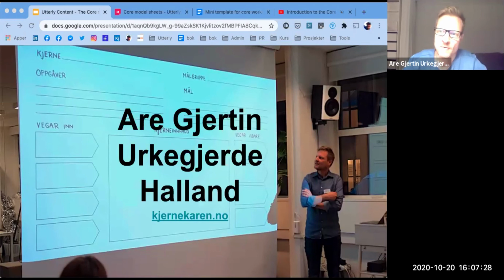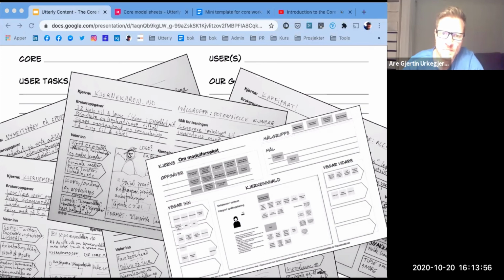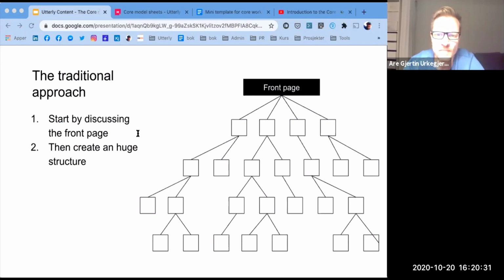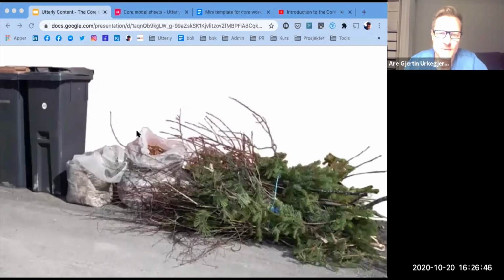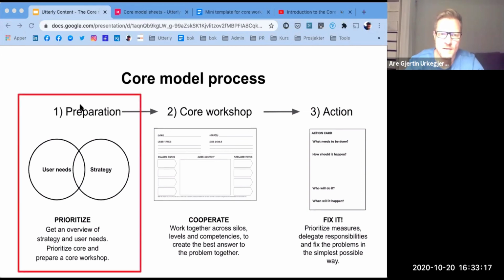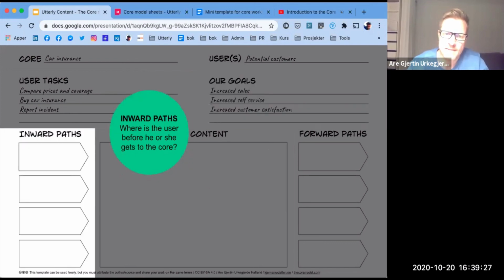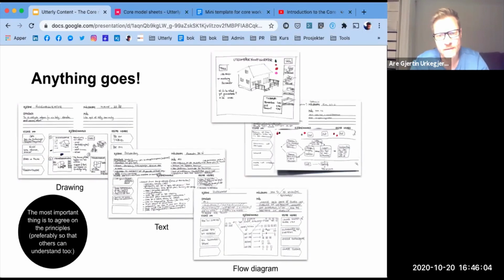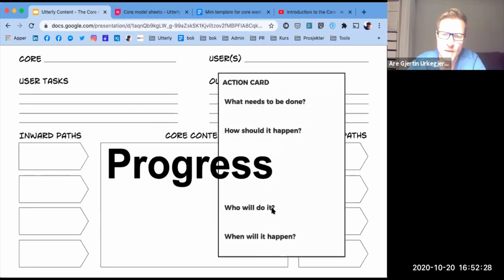Introduction to the Core model - Utterly Content 20 October 2020